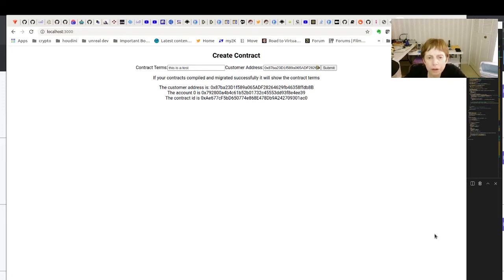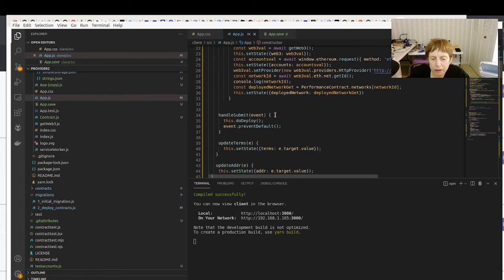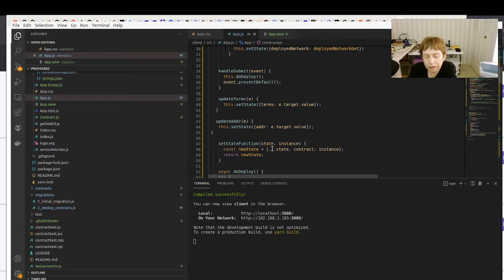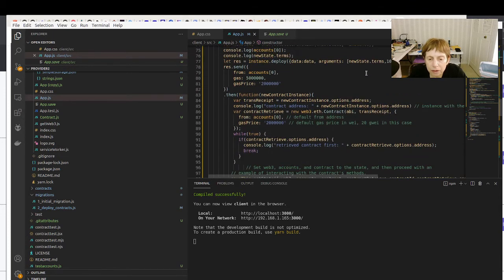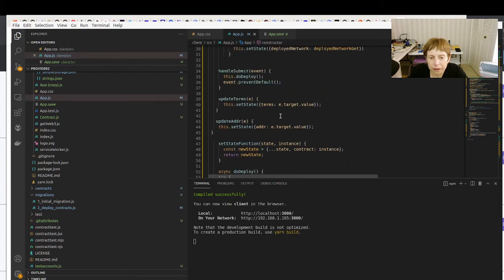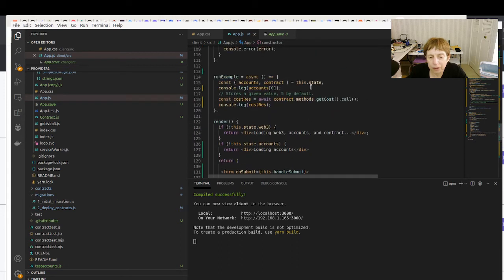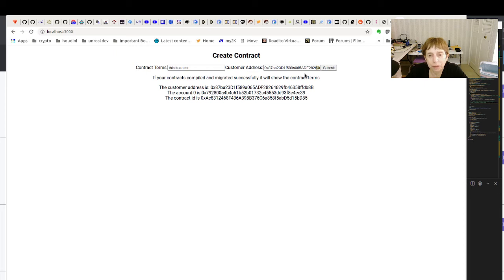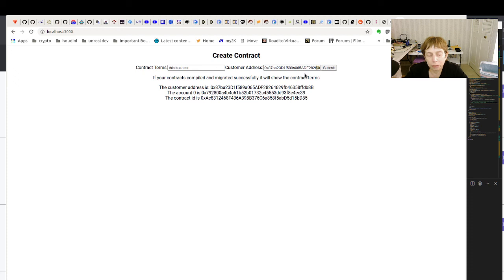DAPP Next Steps....some interactivity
In this video we demonstrate adding input for our contract creating.  There are definitely timing issues, including one I didn't even realize (and I've worked with reactjs)